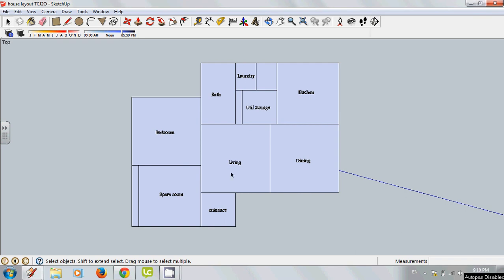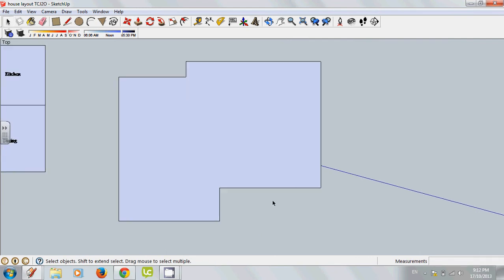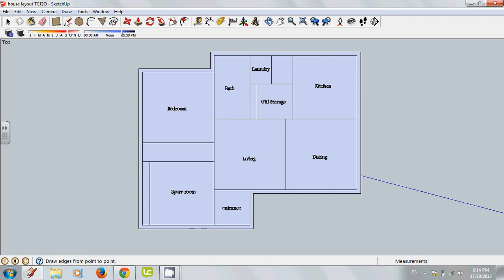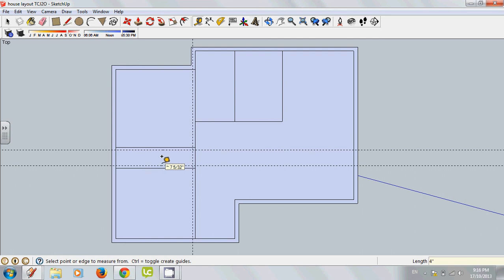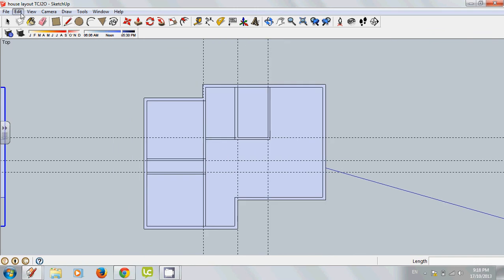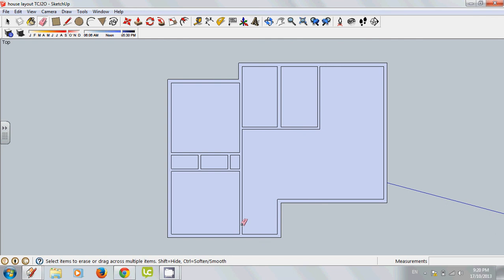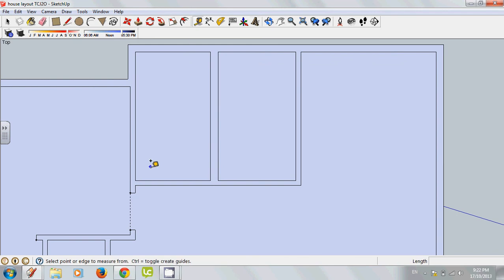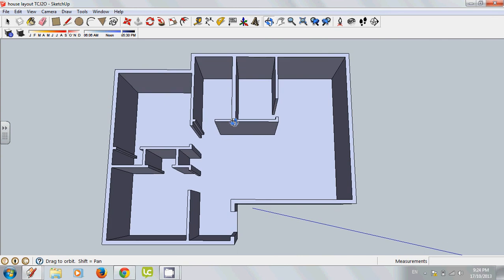Sketchup House Plan Video 3 -- Using measuring & drawing tools to thicken walls